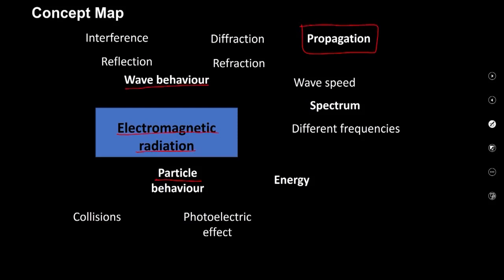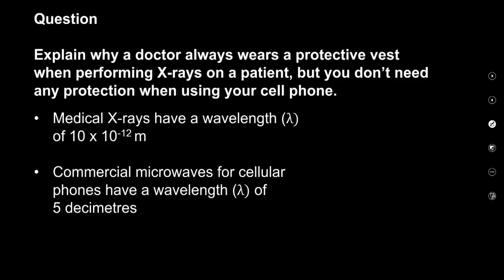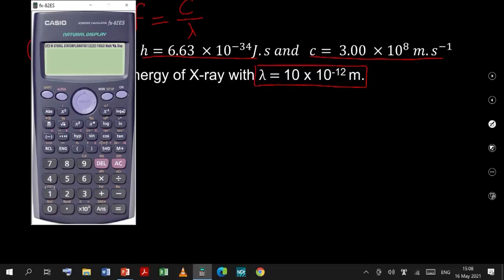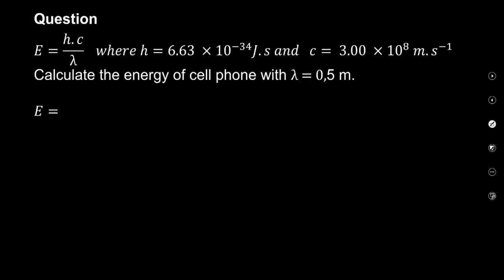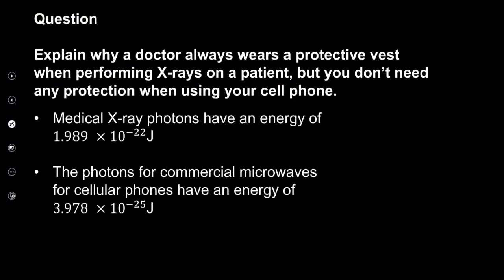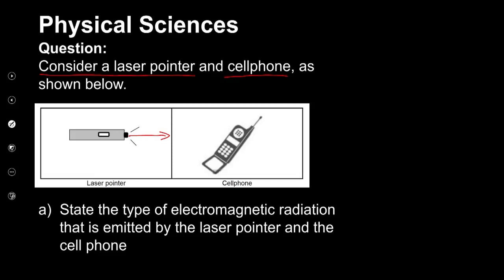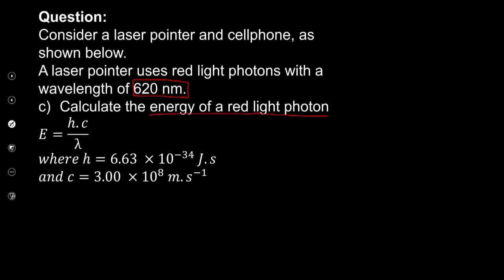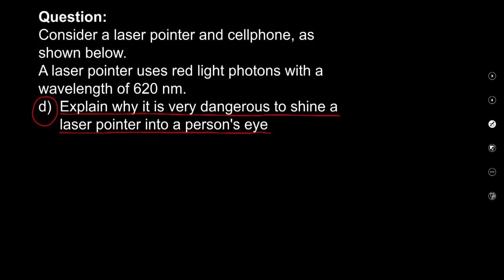Physical Science Grd 10 Energy And The Photon S4